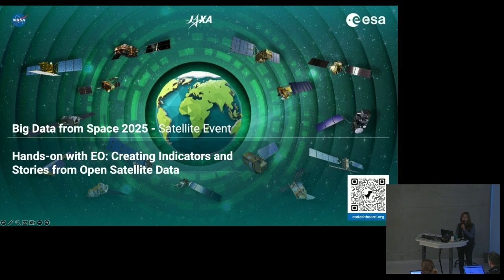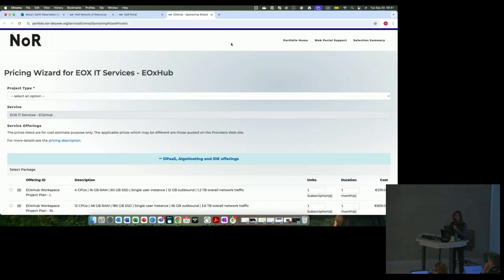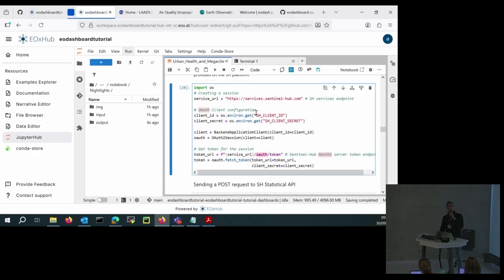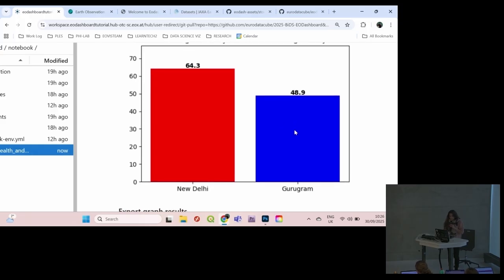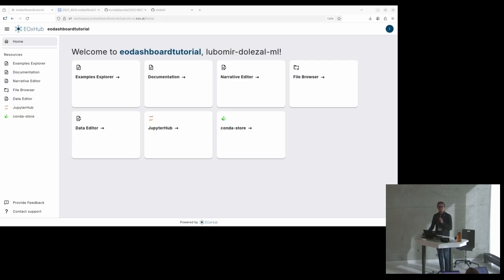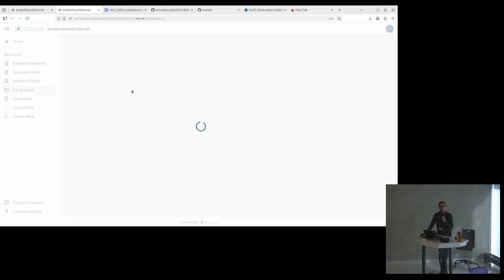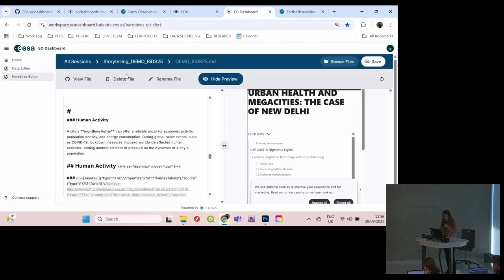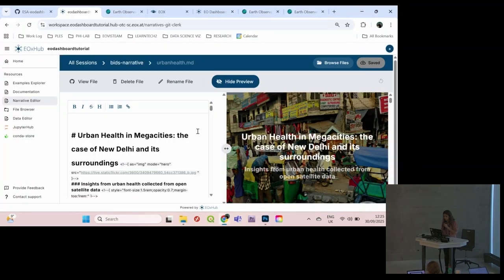Hands On with EO Creating Indicators and Stories from Open Satellite Data - BiDS'25